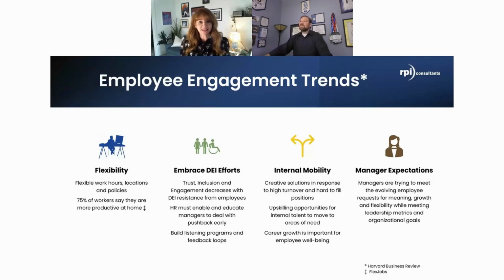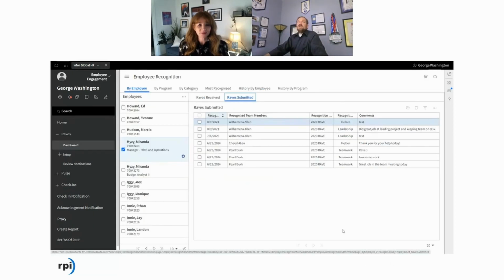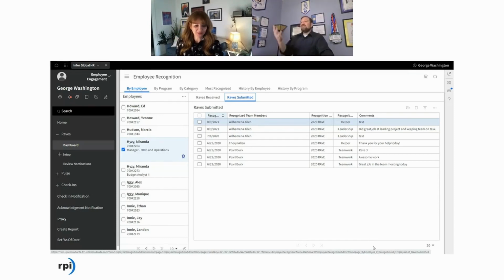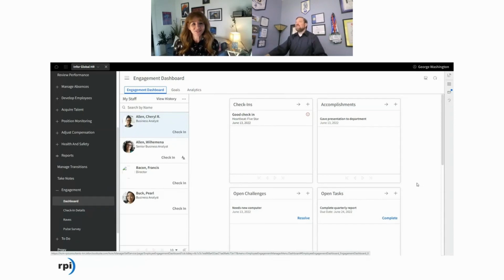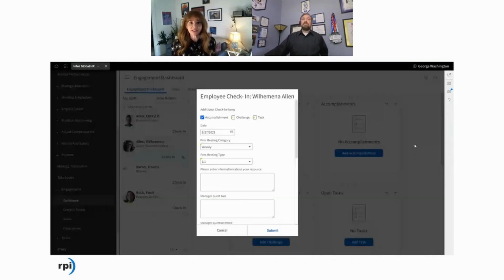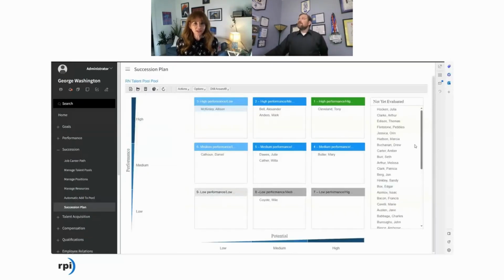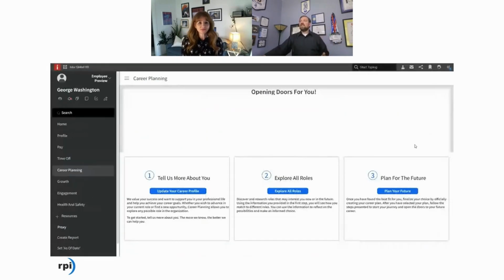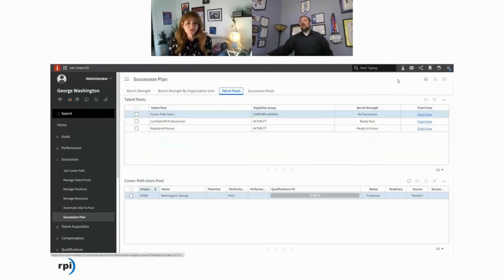Elevating the Employee Experience with Infor CloudSuite - Part 2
This week, Melissa Olson and Matt Slazak are back at it again talking about Employee Engagement. In this second installment of their mini-series, the two come together to discuss more technical aspects about employee engagement within the Infor CloudSuite system.

Video chapters:
0:00: Intro
1:55 Employee Engagement System Overview
4:00 Raves Dashboard
6:30 Pulse Surveys
9:42 Engagement Dashboard
10:28 Performance Appraisal
11:45 Succession Plan
12:20 Career Planning